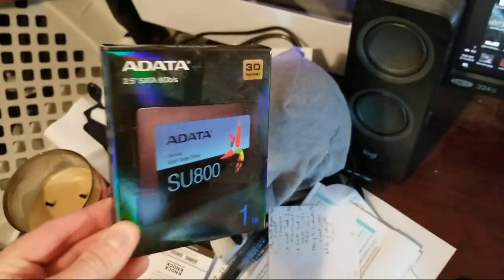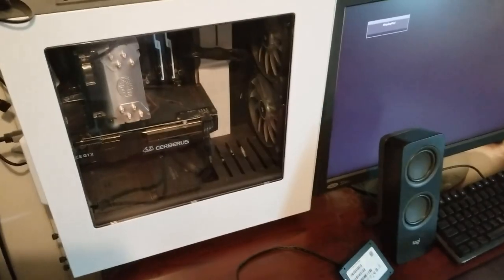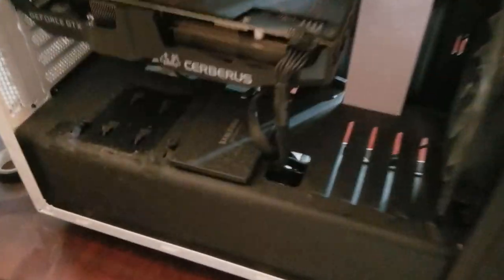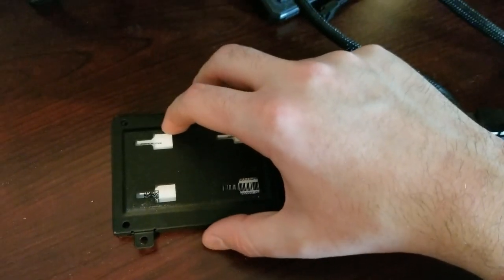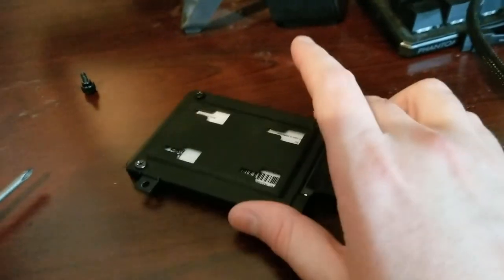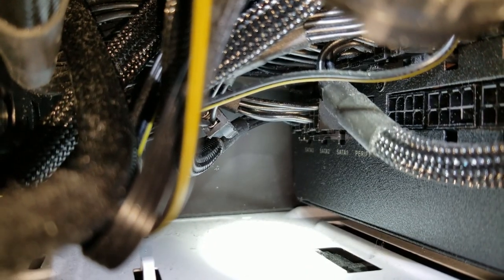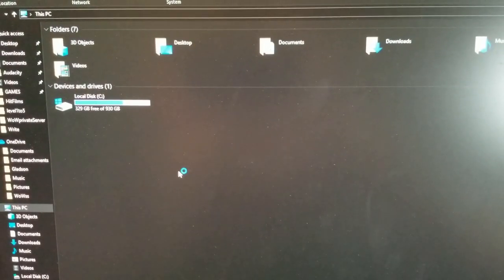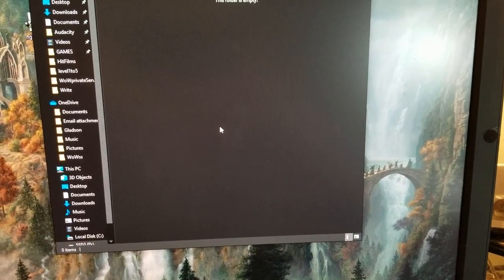Installing an ADATA SU800 - 1 TeraByte SSD onto my PC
In this video I show you how I installed my new 1TB Solid State Drive from ADATA.

This video ended up being a lot longer than I wanted it to be, but hopefully this is useful for someone out there. sorry about all the dust, please don’t tell anyone how I live

Timestamps-
1. 0:27 - Cords and SSD
2. 1:31 - Turn off your computer
3. 2:50 - Behind the 750 G2 EVGA Power Supply Unit
4. 3:15 - SATA ports of the GIGABYTE X470 AORUS GAMING 5
5. 3:38 - Remove SSD mount
6. 4:59 - Connect SSD to mount
7. 6:37 - Cable management plan
8. 7:06 - Cord won’t fit
9. 7:45 - Cords fit
10. 8:12 - SSD mount to case
11. 9:05 - PSU plug in
12. 9:56 - Connect to MOBO
13. 11:07 - Final steps
14*. 12:07 - Installed SSD not showing

*Video that helped me:
“Windows 10 - How to Activate New Hard Drives and SSD’s Not Showing Up” - MDTechVideos

TLDW: Press windows key and type "partition"

Relevant PC Parts:
 CASE: NZXT S340 White
 MOBO: GIGABYTE X470 AORUS GAMING 5
 PSU: 750 G2 EVGA
 SSD: ADATA Ultimate SU800 1TB